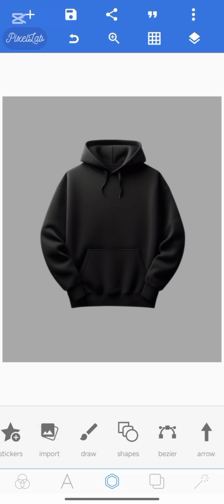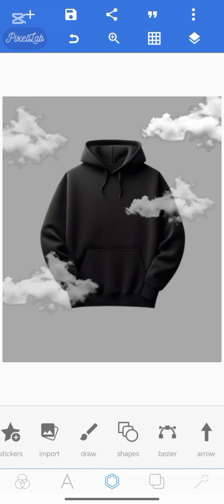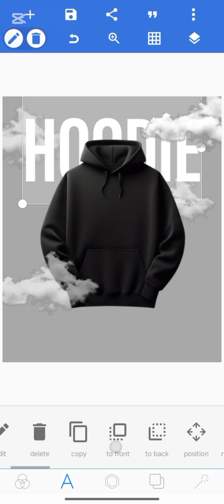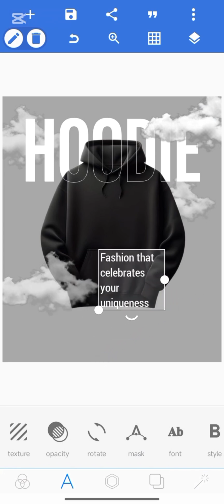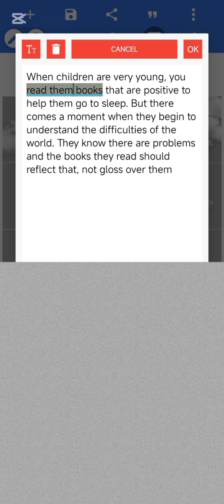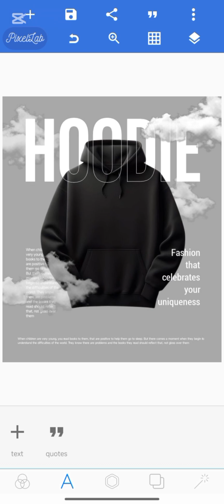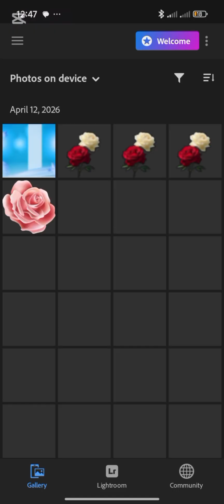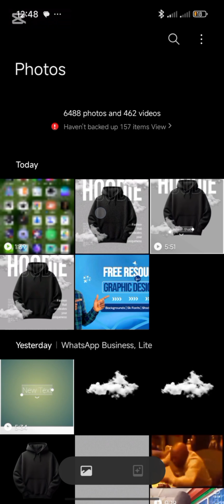April 13, 2026